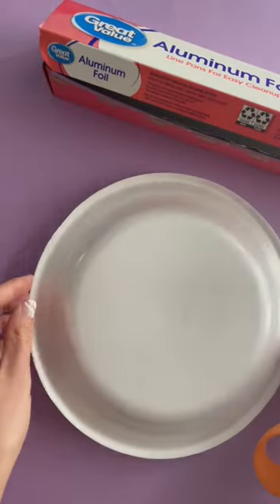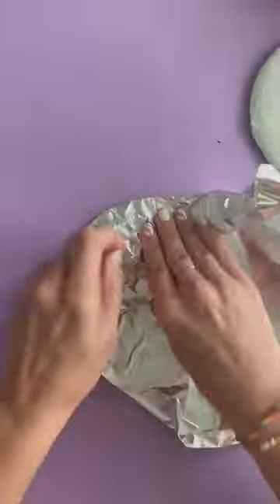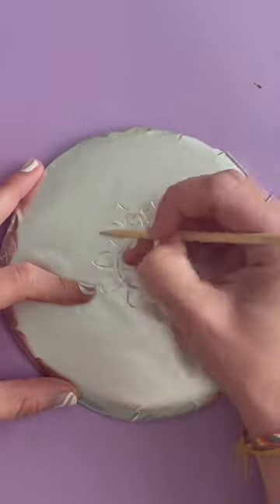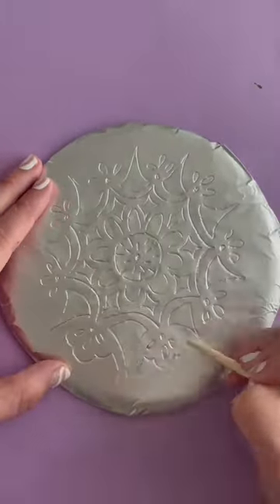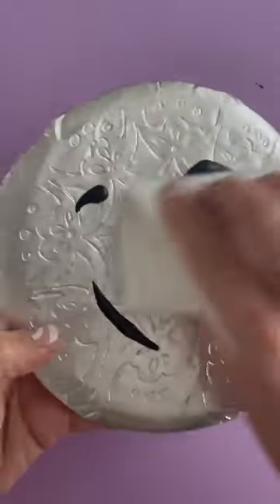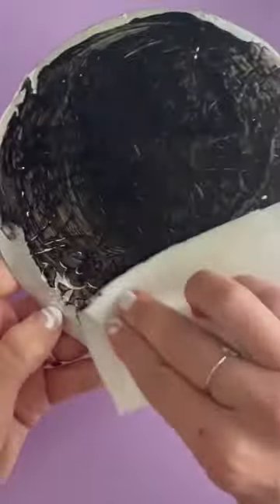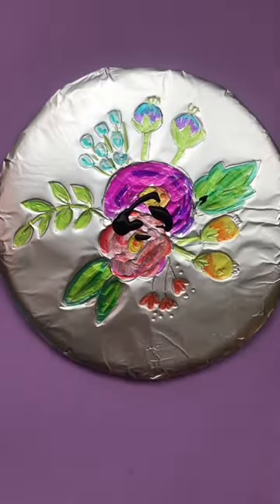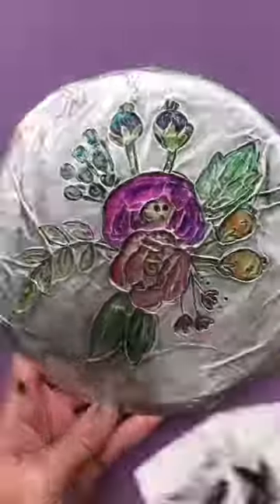Faux metal engraving!